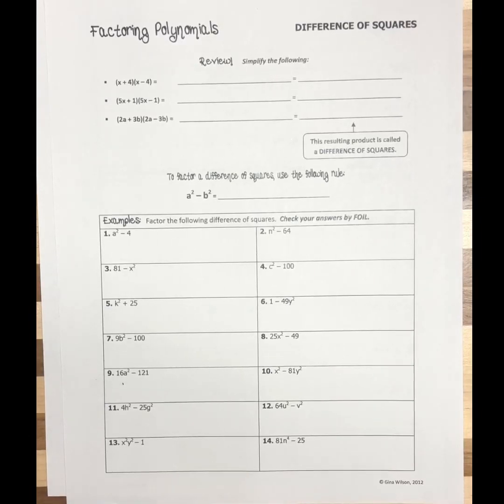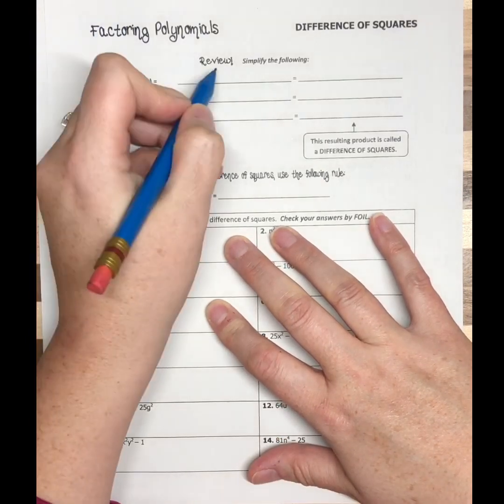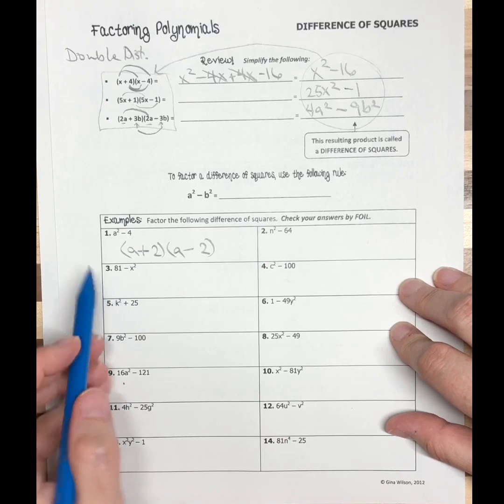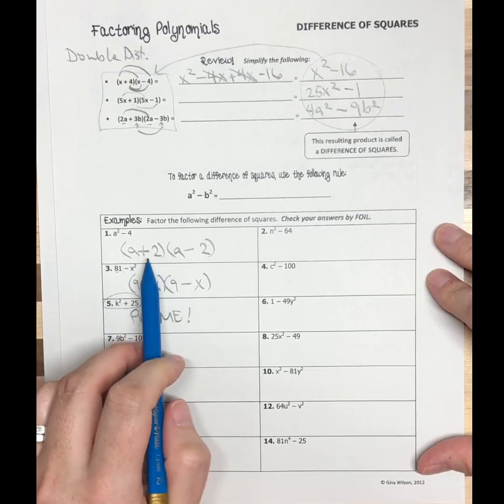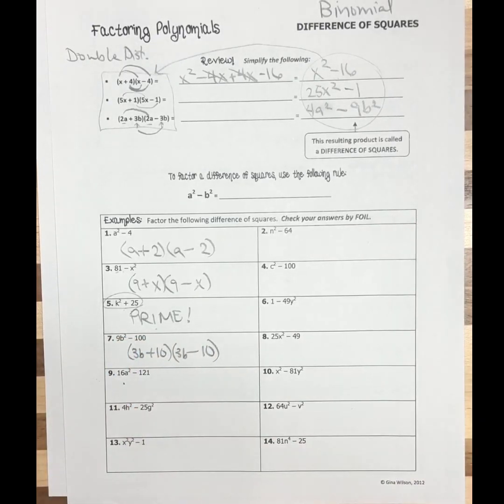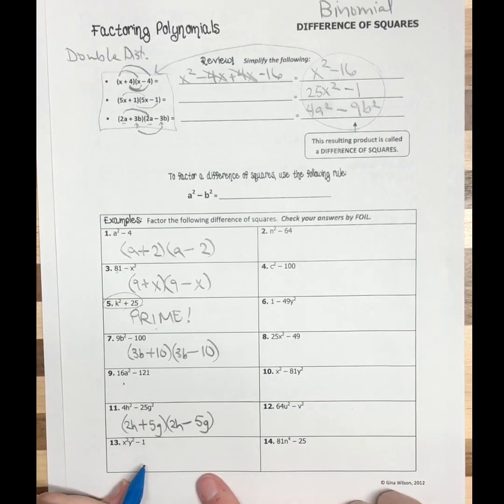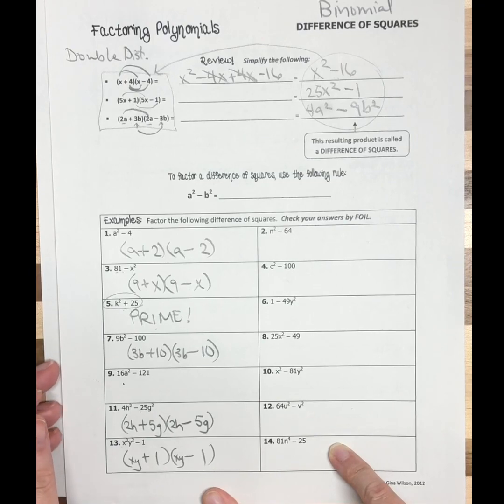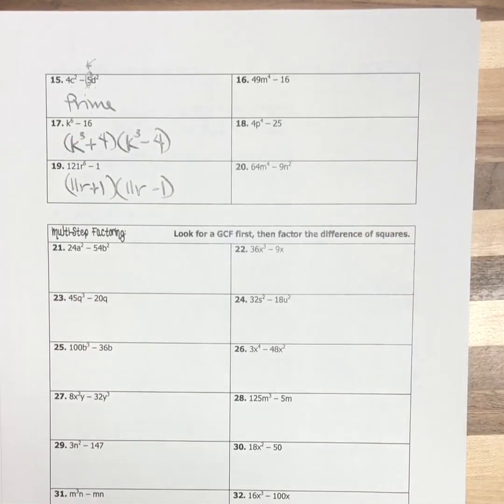Alg1:Factor a Difference of Squares